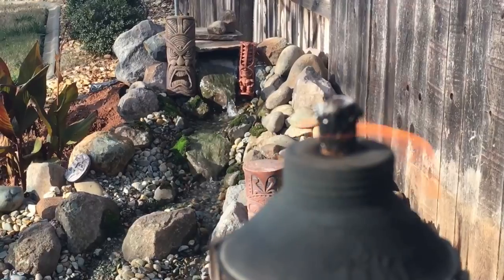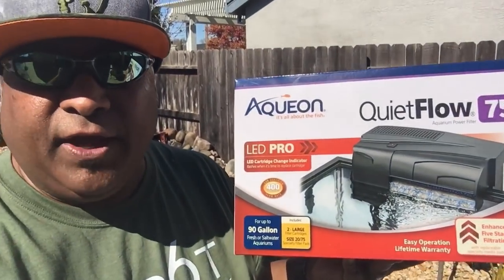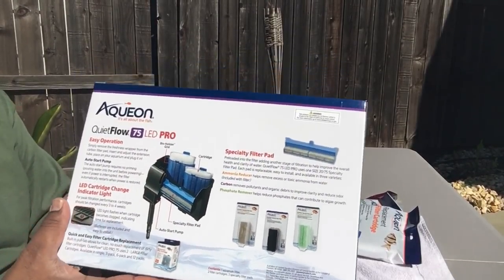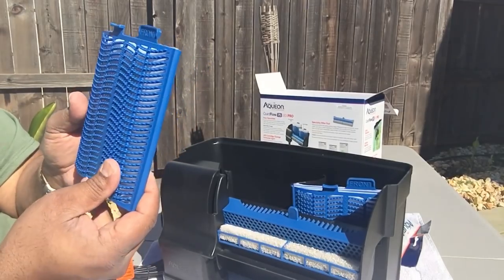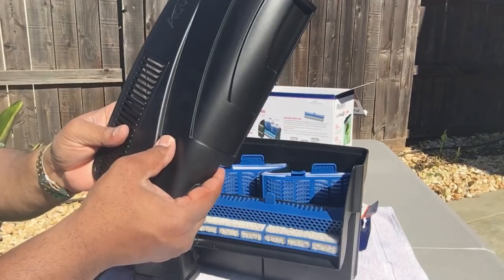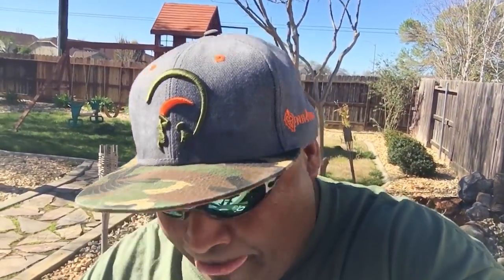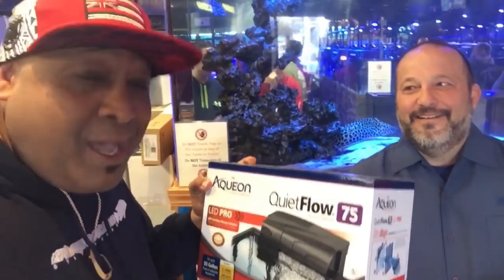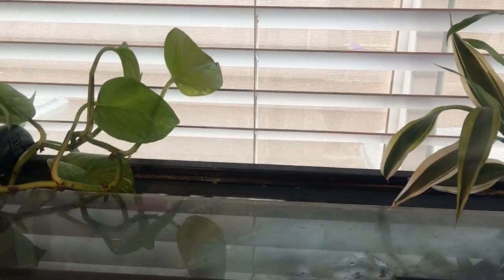AQUEON QUIETFLOW 75 PRO LED POWER FILTER REVIEW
The Aqueon 75 Pro LED Power Filter produces such a quiet flow, watch the unboxing and see my review. In this video learn how I got a free Aqueon Quietflow filter from Rob the Aqueon Sales Rep at my LFS, I set it up for my African Cichlid tank and go over all the special features on this Filter, and do a noise comparison with my Top Fin 75 that’s running right next to it..., it’s a must see. CHECK OUT OTHER HAWAIIAN PEACOCK VIDEOS, LINKS BELOW... much Love and Aloha
📹WEEKLY VIDEOS📹
EVERY WEDNESDAY

HAWAIIAN PEACOCK MERCH
COMING SOON

Don’t forget to.

MUSIC
Intro “Sail Away”